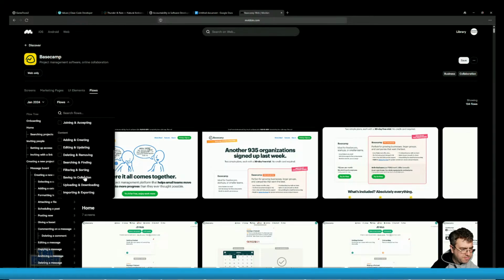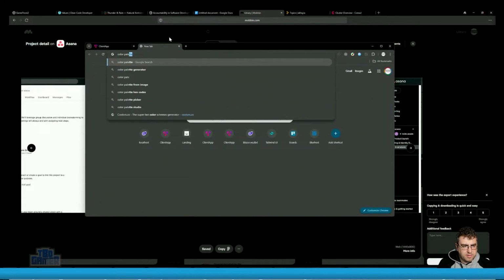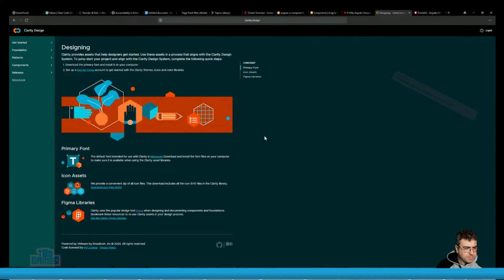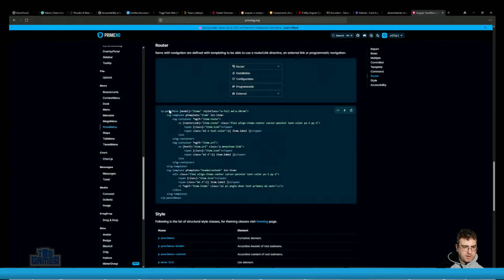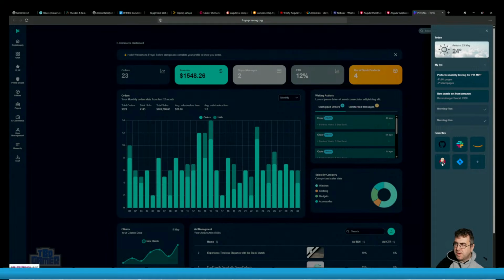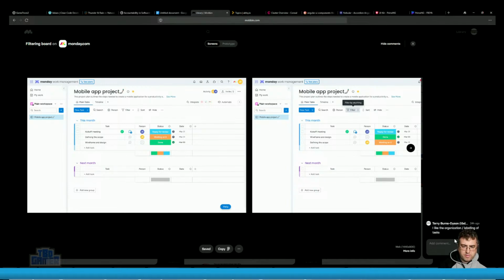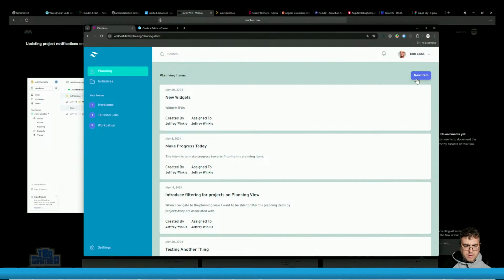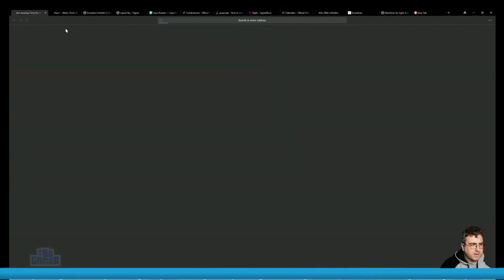Agile Platform - A bit more design work required [C#/Angular/Kafka]